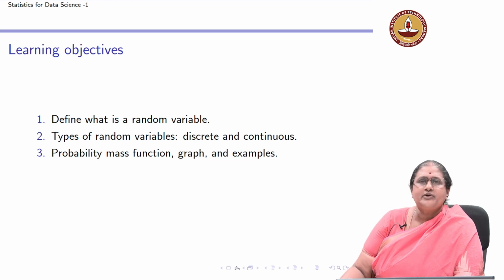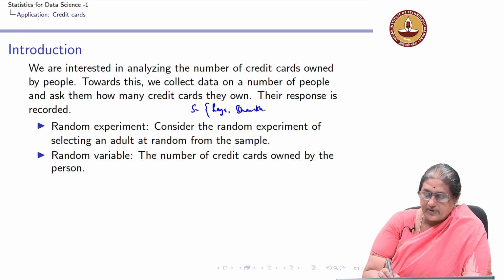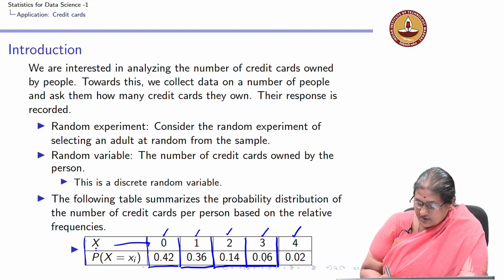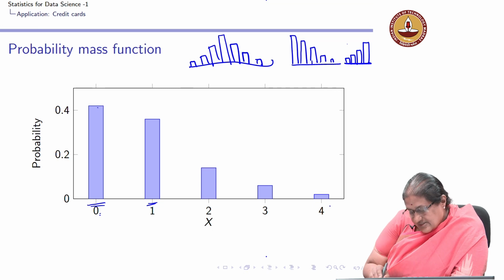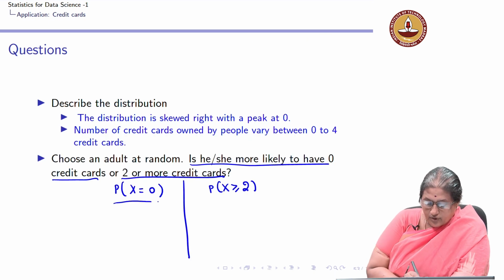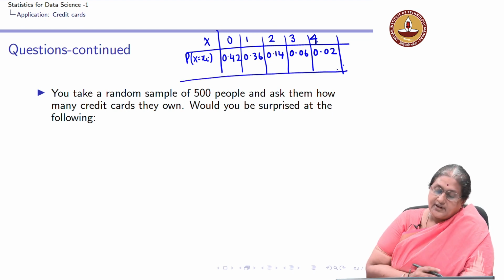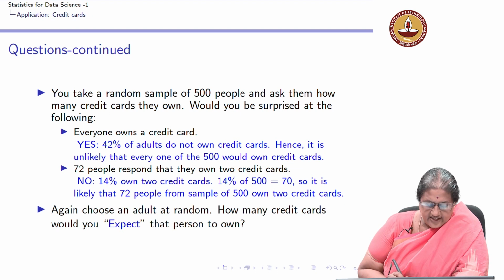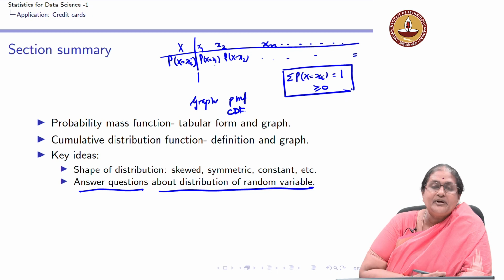Lecture 9.1 - Discrete random variable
Discrete random variable IIT Madras welcomes you to the world’s first BSc Degree program in Programming and Data Science. This program was designed for students and working professionals from various educational backgrounds and different age groups to give them an opportunity to study from IIT Madras without having to write the JEE.  Through our online programs, we help our learners to get access to a world-class curriculum in Data Science and Programming.